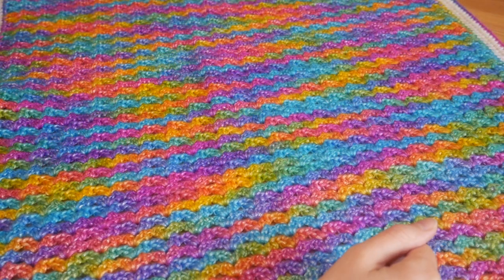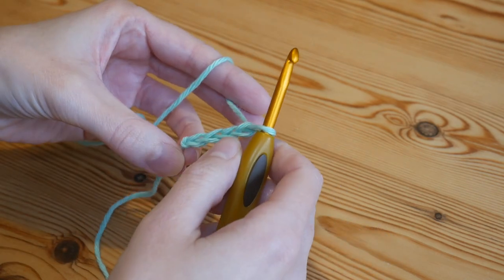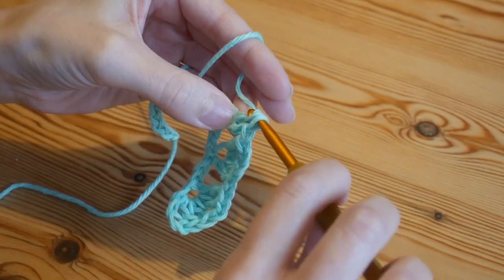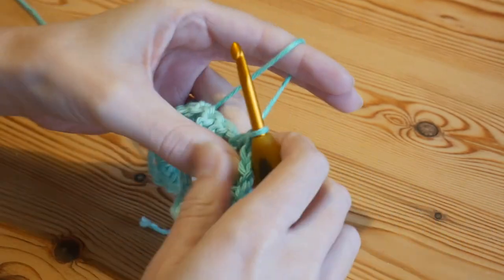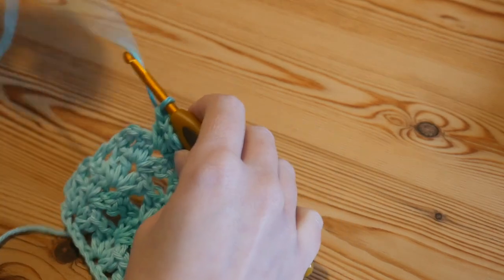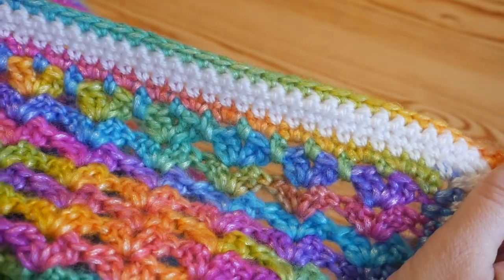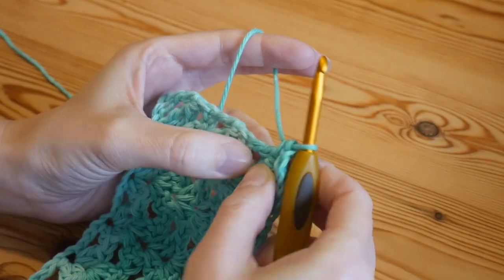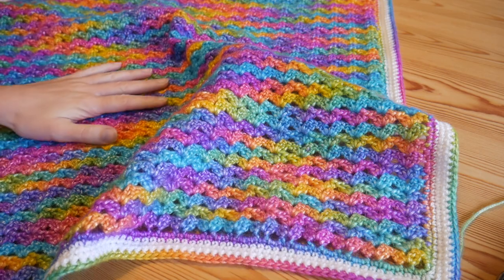Iris Stitch Baby Blanket! One row repeat & Picasso Yarn. VERY easy!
How bright and gorgeous is this simple rainbow baby blanket?!

I hope you enjoy making this blanket!